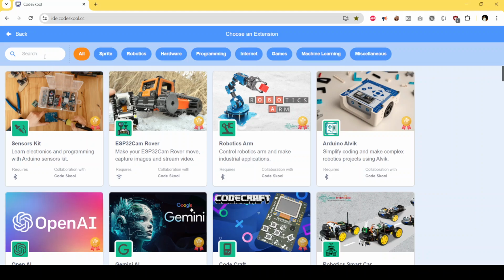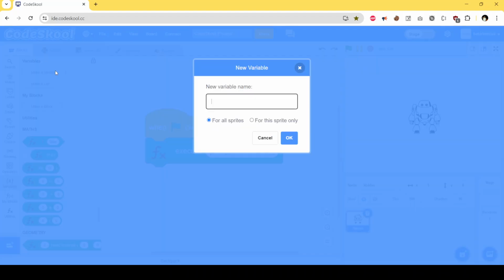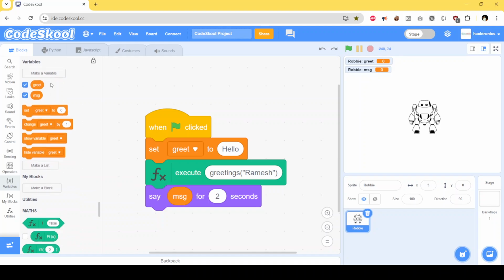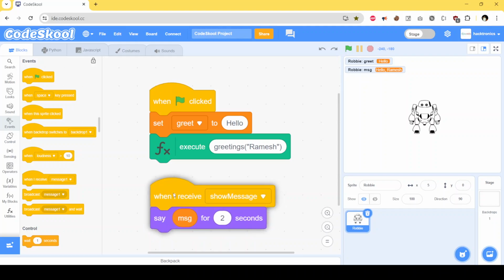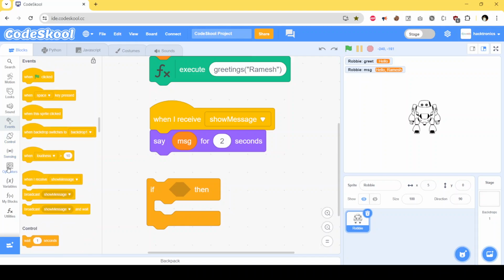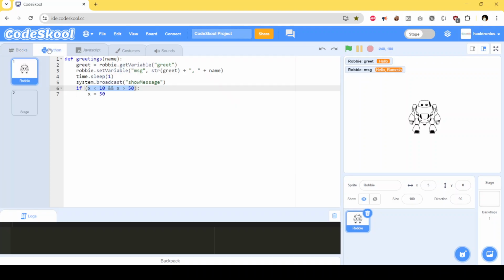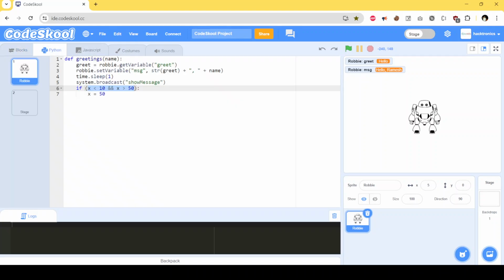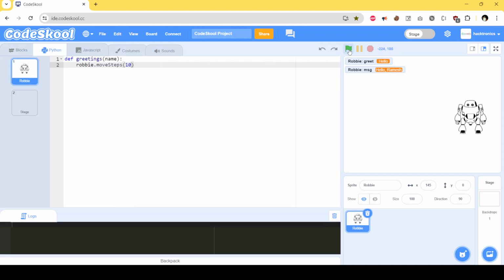🚀 Learn Python from Scratch! 🐍✨ Call Python Functions from Scratch Blocks & Vice Versa! 🧩💻🚫